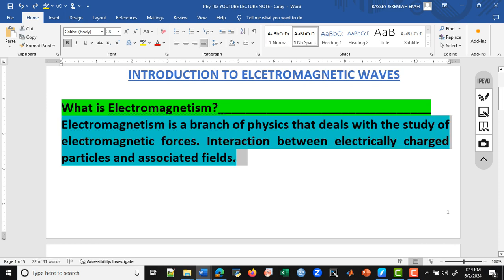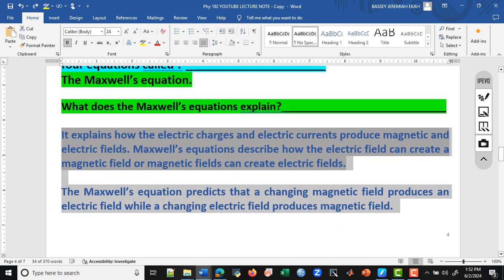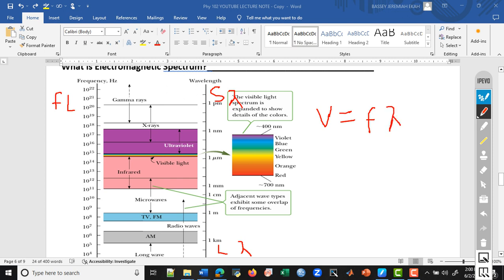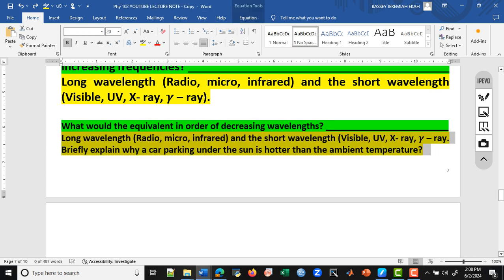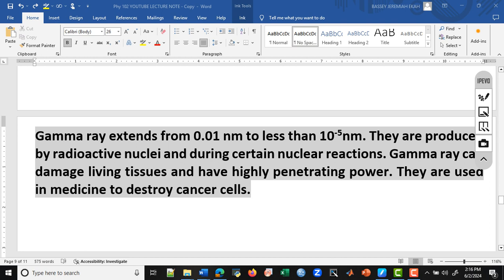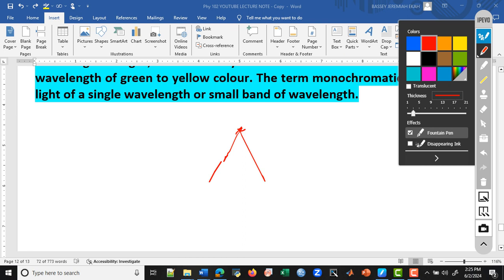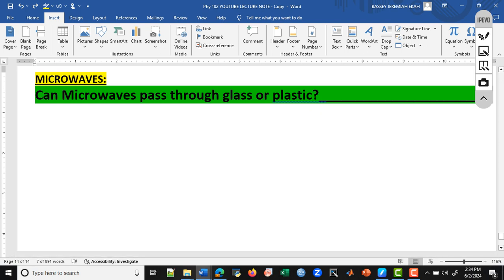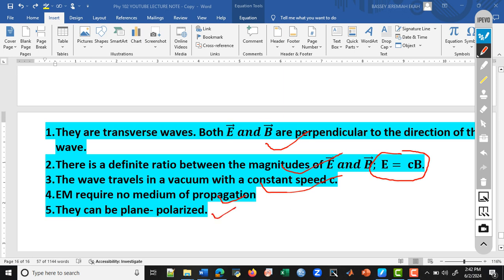Electromagneic waves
electrodynamics, def of ampere's law, def. of faradays law, def. of gauss;s law of magnetism, def. of gauss law of electricity, electromanetic spectrum, frequency, wavelength, gamma rays, X-rays, ultraviolet ray, UV-ray, visible light, infrared, microwaves, radiowaves, fm waves, am waves